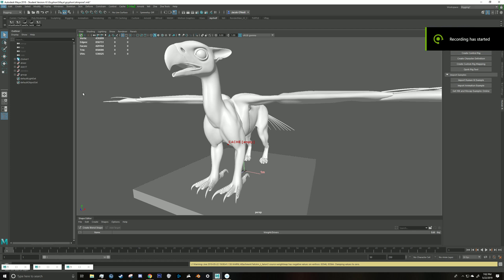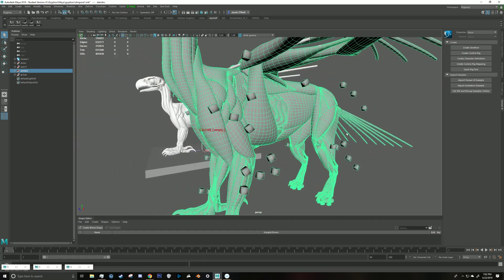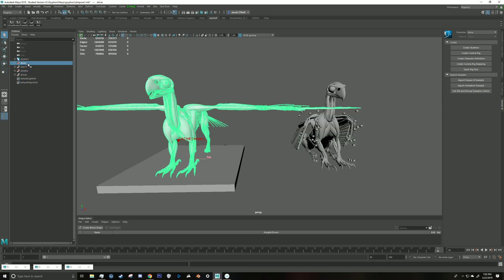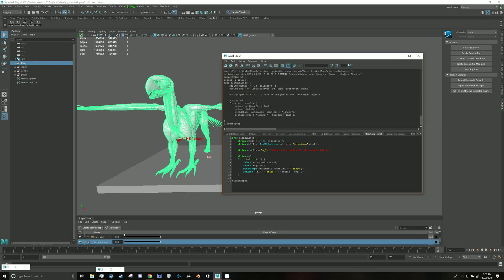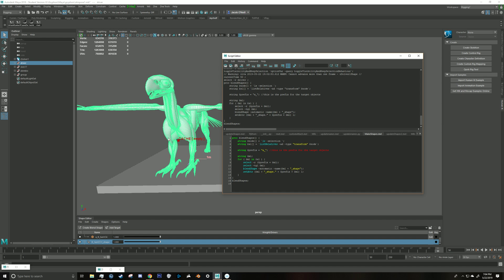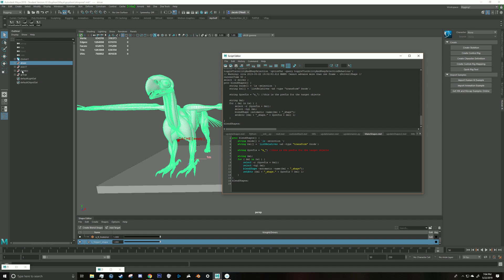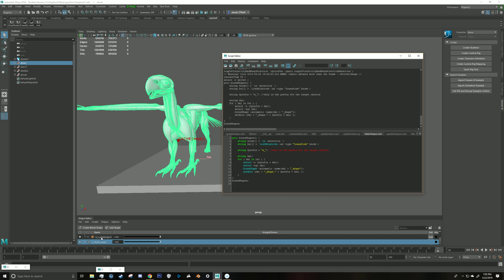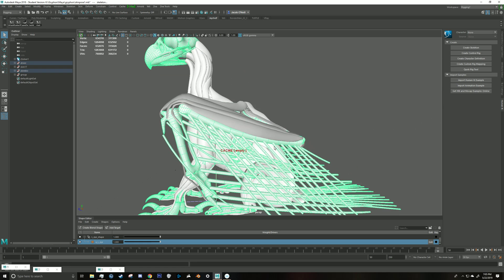Automatic creation of blendshapes for Ziva sims tutorial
im sick

proc blendShapes() {
    string $node[] = `ls -selection `;
    string $s1[] = `listRelatives -ad -type "transform" $node`;

    string $prefix = "a_"; //this is the prefix for the target objects

    string $m1;
    for ( $m1 in $s1 ) {
        select -r ($prefix + $m1);
        select -tgl $m1;
        blendShape -automatic -name($m1 + "_shape");
        setAttr ($m1 + "_shape." + $prefix + $m1) 1;
blendShapes;